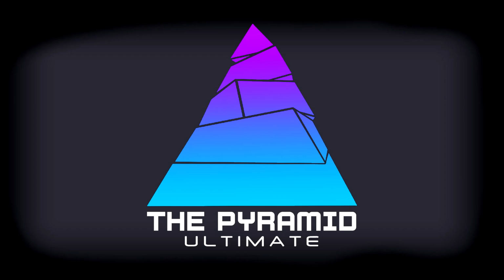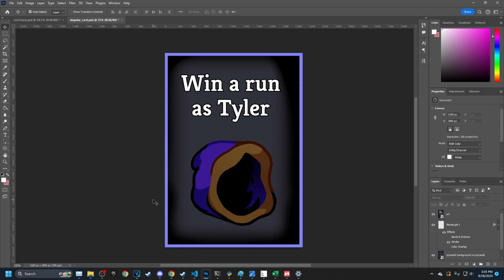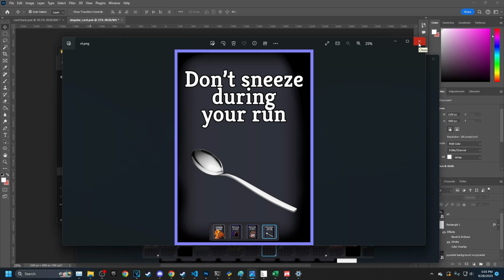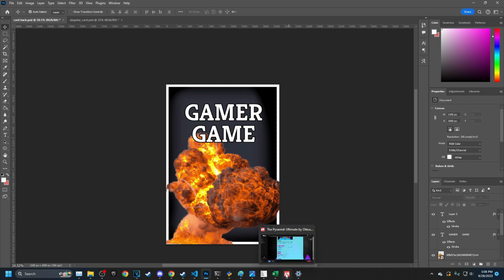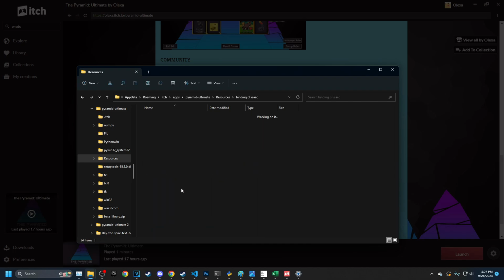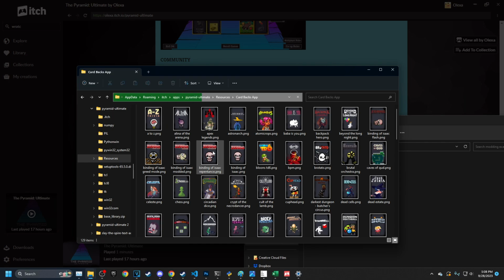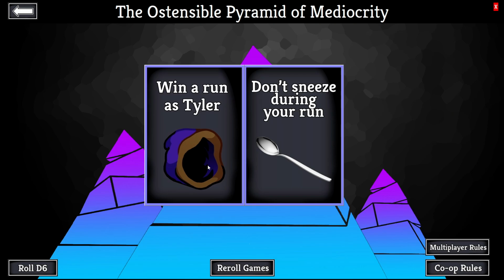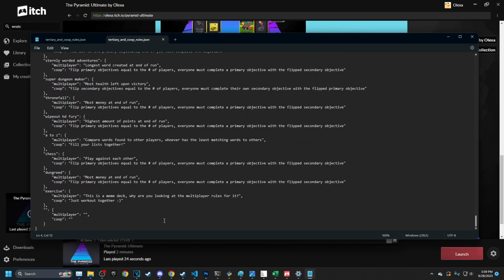How to MOD The Pyramid: Ultimate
The Pyramid: Ultimate is a massive project of love and passion we've been working on for four years and the standalone application is finally here!